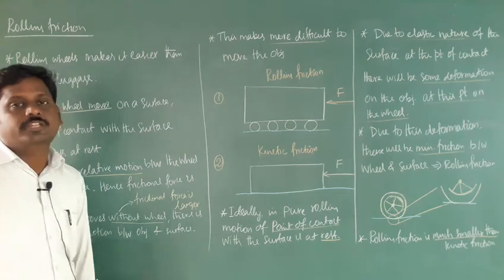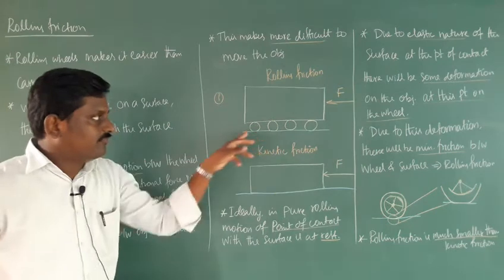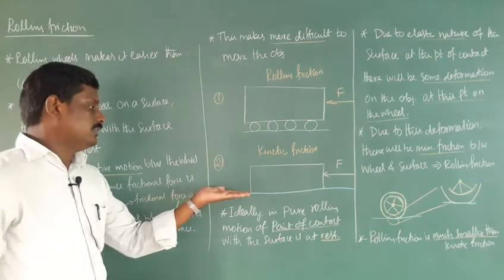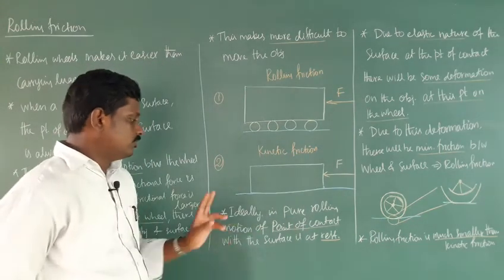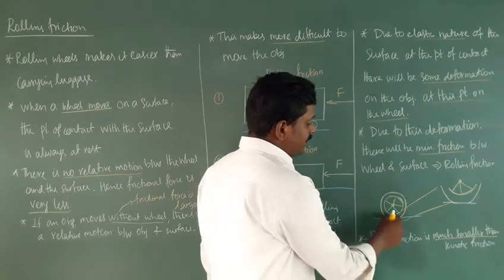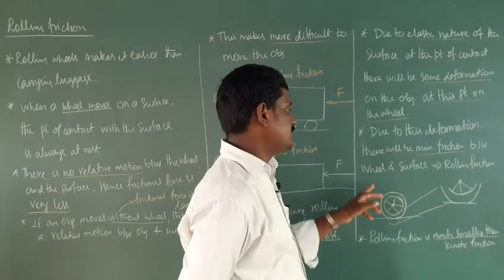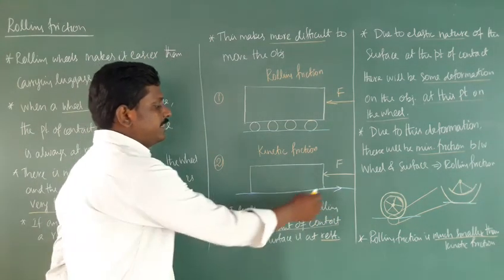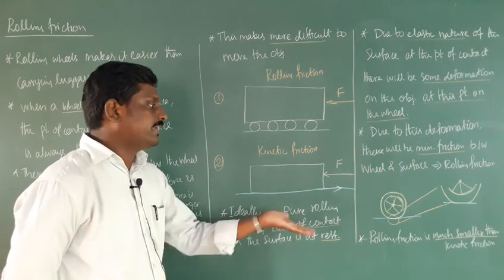Rolling friction class 11 physics